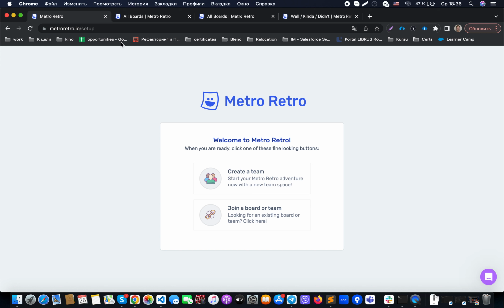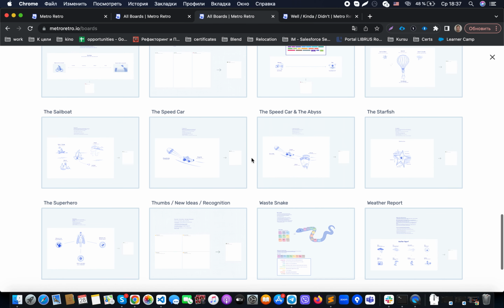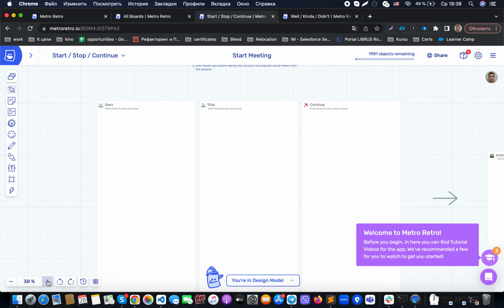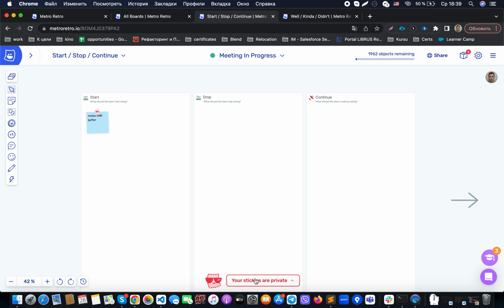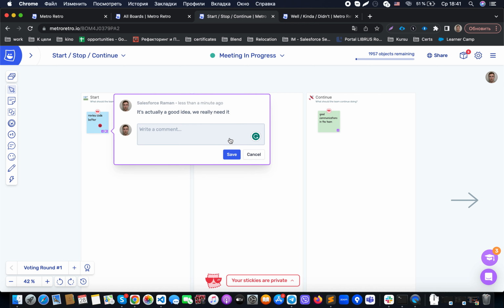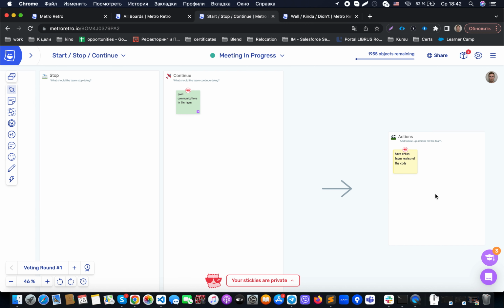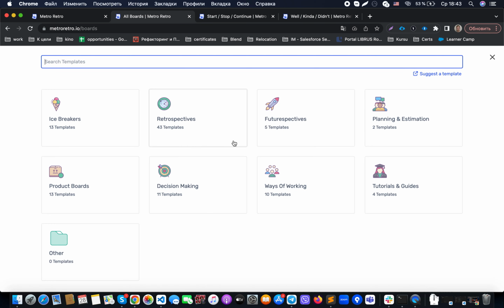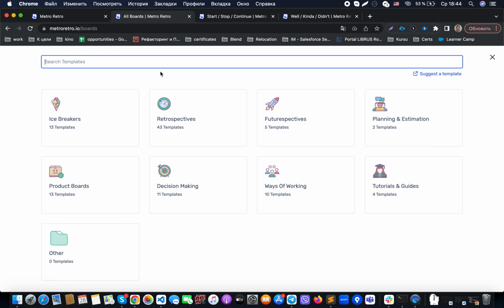Metro Retro: Retrospective tool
Retrospective tool

• The video discusses the importance of having a tool called "Retrospective" for effective team communication and problem-solving.
• The tool allows users to create or join existing boards to discuss team issues and make necessary adjustments.
• One option is to use a template called "start, stop, continue" which helps identify actions to start, stop, and continue within the team.
• Team members can quickly add their ideas to each column and invite others to contribute.
• After the initial brainstorming, team members can review and vote on ideas to determine their preferences.